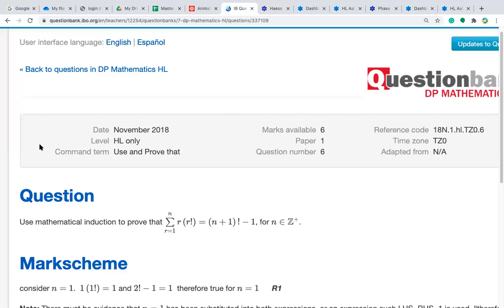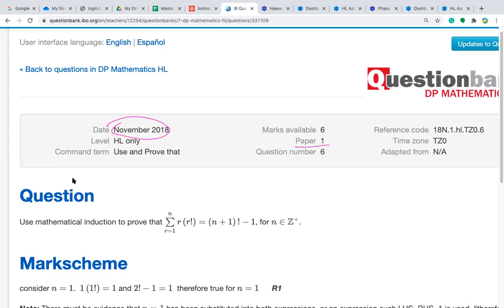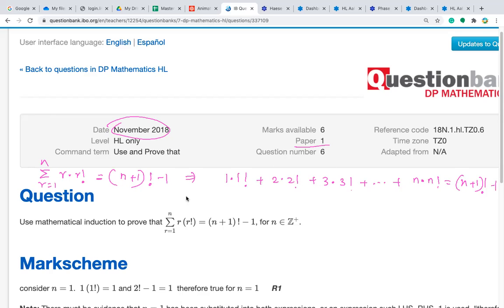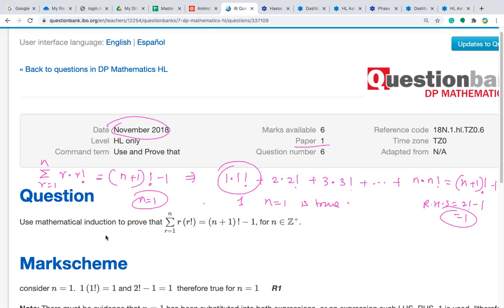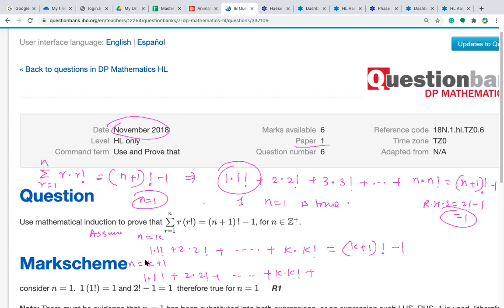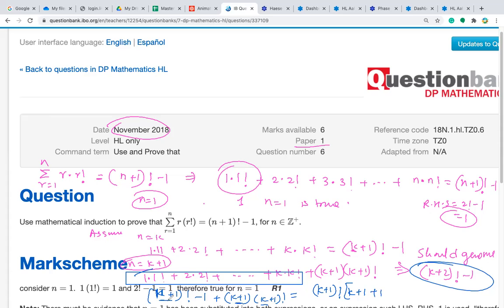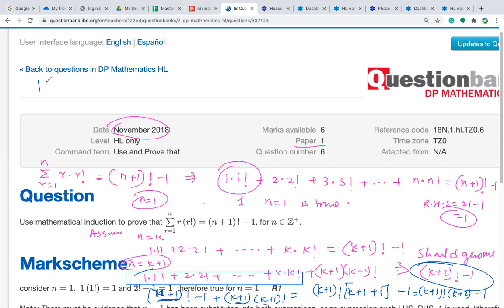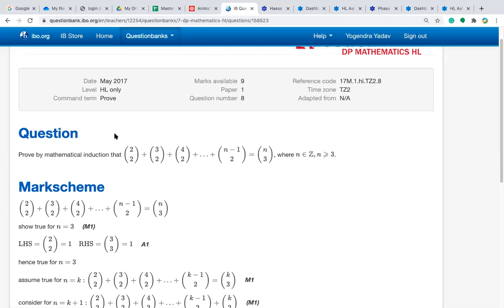Mathematical Induction with Factorial Notation